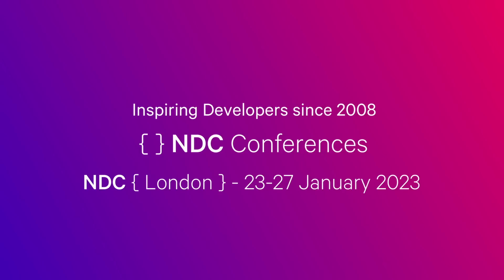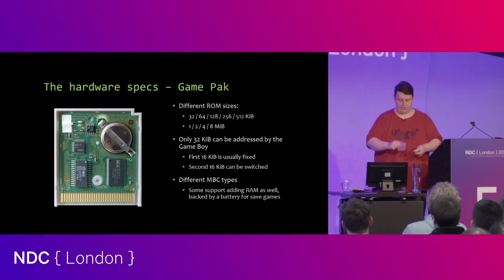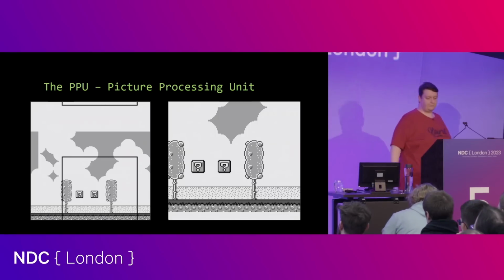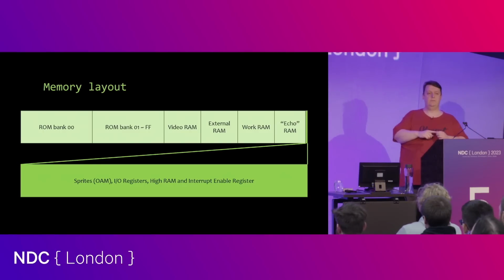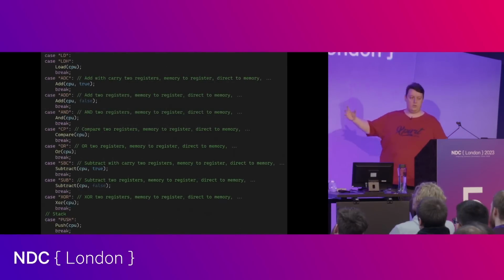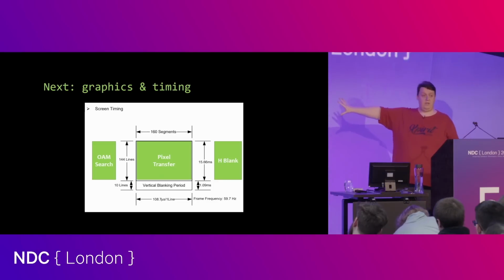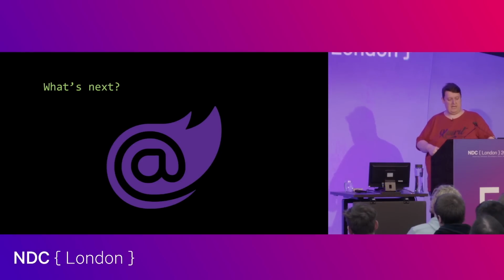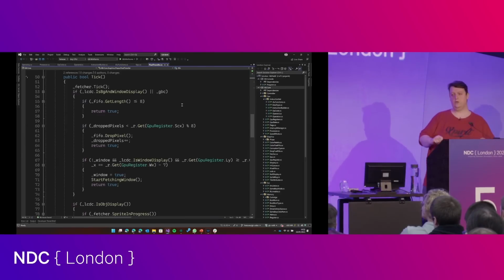Emulating a Game Boy in .NET 6 - Wesley Cabus - NDC London 2023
In 1989, Nintendo released their first handheld console with cartridges, the Game Boy, which sold over 100 million of units. This device has been the inspiration for game developers around the world to start creating games, and even today, games are still being created for the Game Boy, although not officially on cartridges.

Enter the world of emulation, where the Game Boy is now available as a .NET 6 project. Want to know more about how to emulate a CPU, graphical unit, hardware interrupts and more? Let's dive into dusty hardware manuals and how to code hardware from the 80's into C# on this journey back to our favorite Italian plumber.